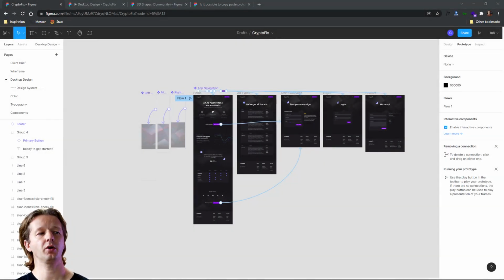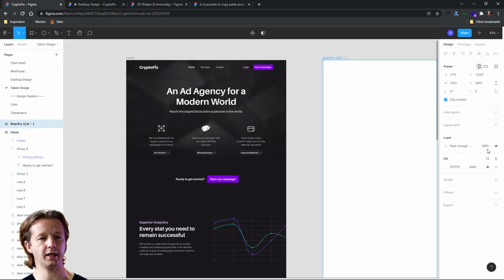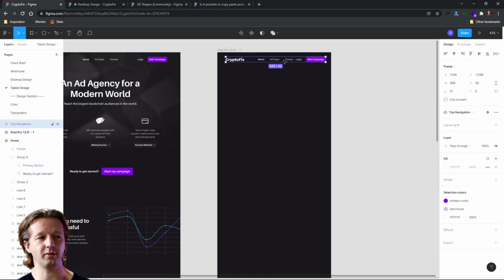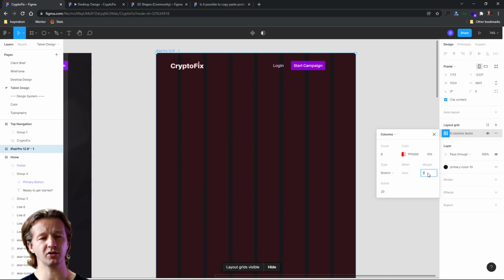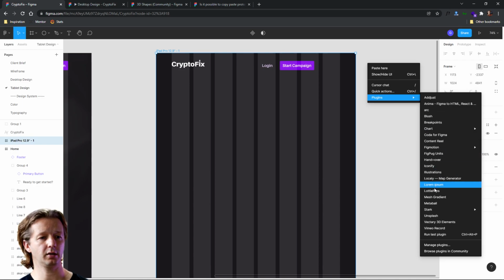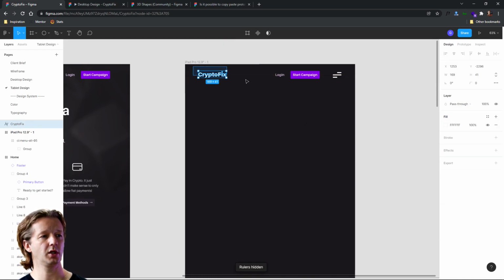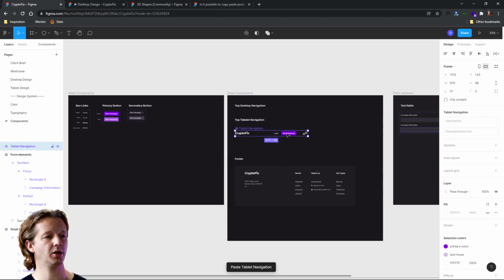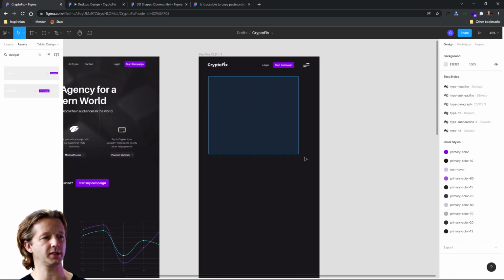7-20 Tablet Navigation Design